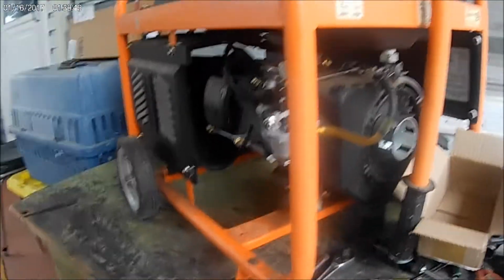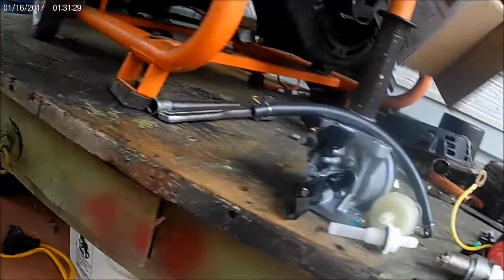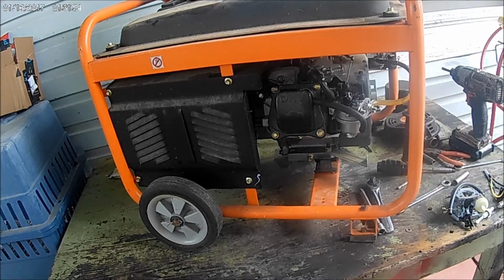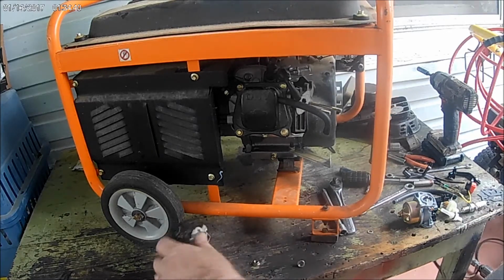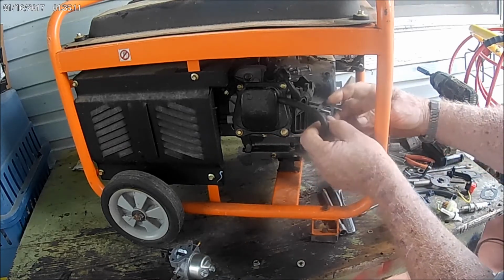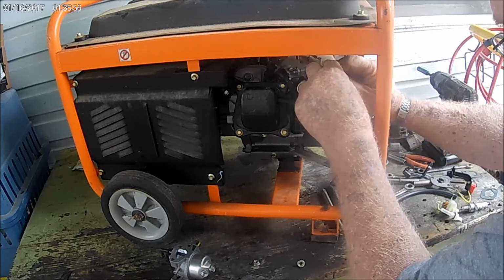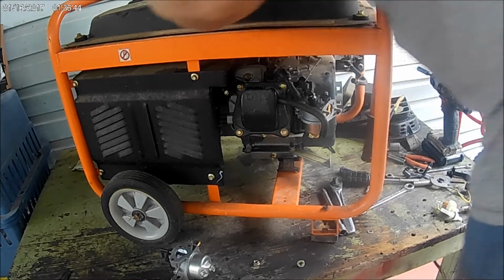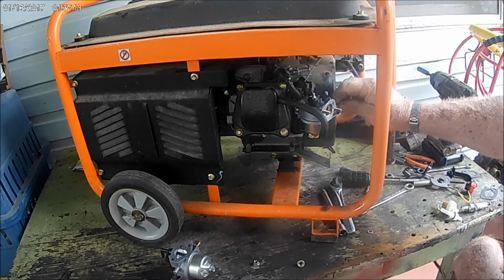putting a new carburetor on small Generac generator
I got this little generator from a friend's wife after her husband died, mostly just to help her out a bit money wise, I don't really care for one that is only 3200 watts but it might come in handy for something,  it seems to be running fine now with the new carb.